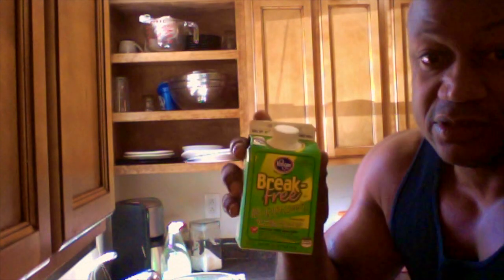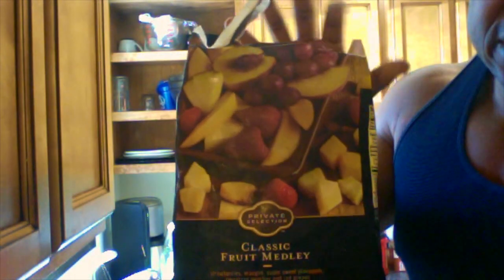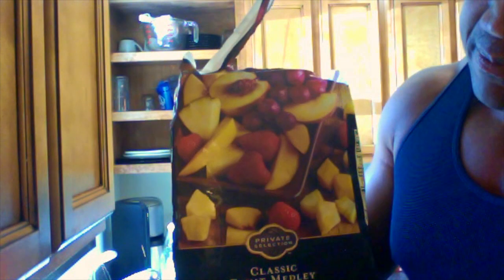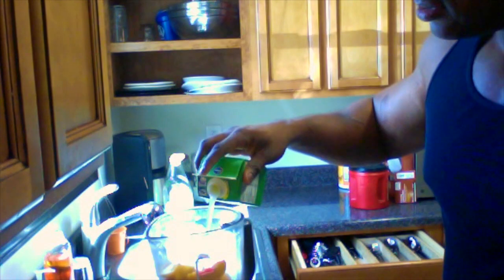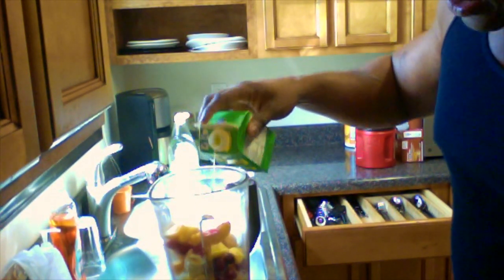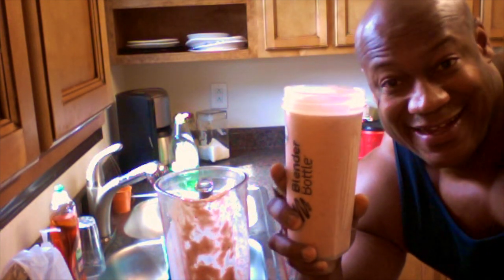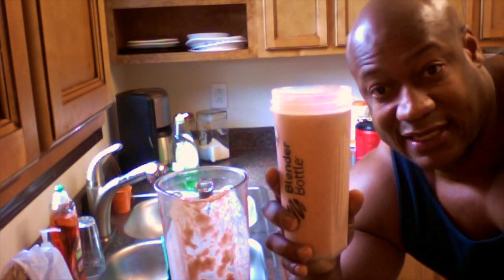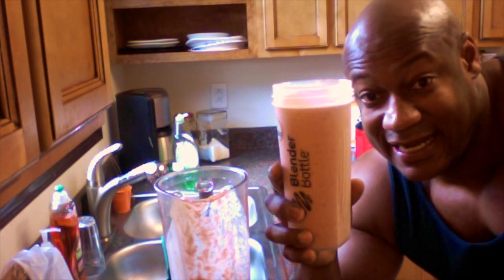Quick and Easy 5 minute Protein Shake!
This is a Quick and Easy Protein Shake made of Fresh Fruits, Egg Whites and Oatmeal!...I make this shake for Breakfast 4-5 days a week!...